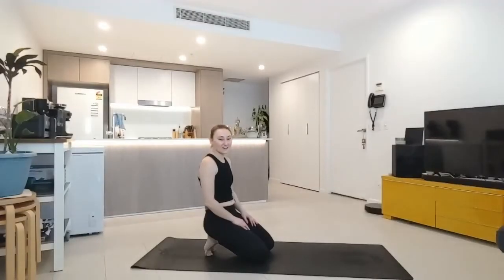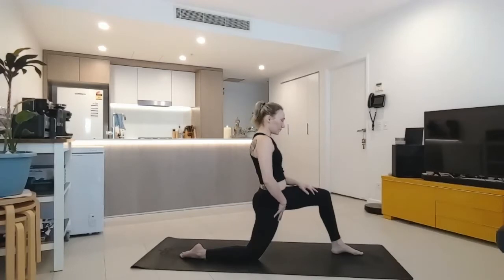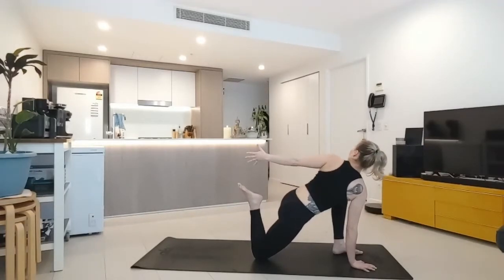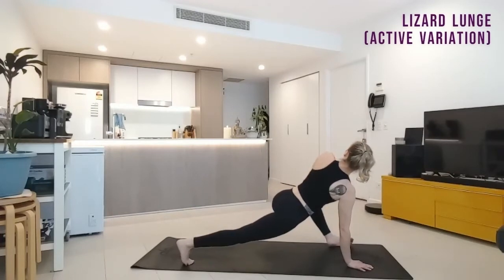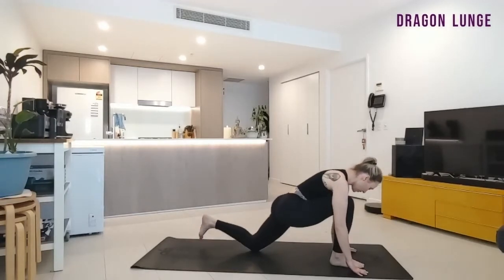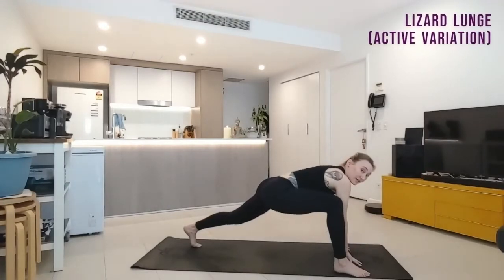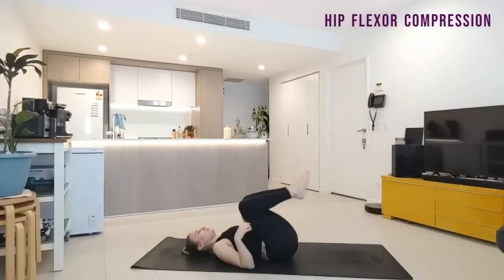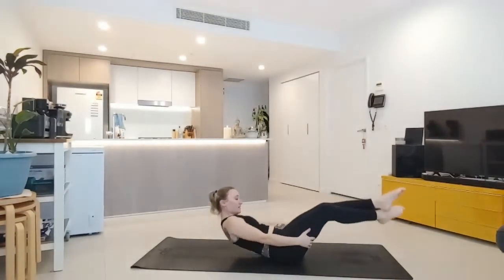Daily 5 Minute Yoga: Hips, Quads and Psoas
💥 Important Information 💥

~ Practice Overview ~
Let's step up our practice is a little further with some deeper openers. If like me you could stretch your quads and hip flexors all day long and still need more, Dragon and Lizard lunges are for you!Do not fear, like any other poses, we have plenty of options for dialling the intensity up and down depending on how your feeling today.

Adding into today's practcie is our focus on opening through the Psoas (pronounced so-ass). The Psoas runs up the hip and across the base of the belly, this one can be a real doozie if we don't release it regularly. I find mine gets knotted by core work, sitting in a prone position at my desk too long and from knee raises in particular. Regularly stretching and releasing the Psoas is the best thing for us because I've once had this muscle manually released by my Sports Therapist and wow, that one hurt! So let's give it a good stretch.

Remember, always support your lower back by tucking your tailbone under, activating your core and booty and most importantly only push to your own limits and respect your body's process - this is designed to be an ongoing practice and like anything, repetition is key!

*Asana overview*
 - Low Lunge
- Dragon pose
- Lizard lunge
- Knees to chest
- Happy baby pose

❤️ NAMASTE BEAUTIFUL HUMANS ❤️